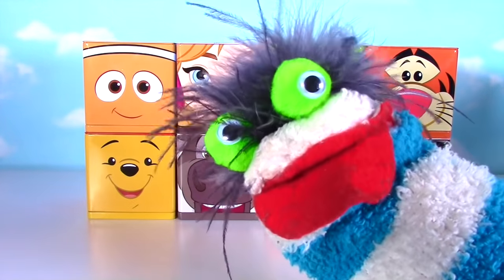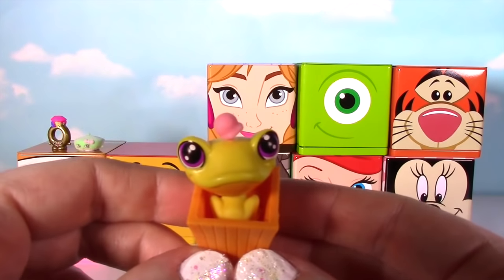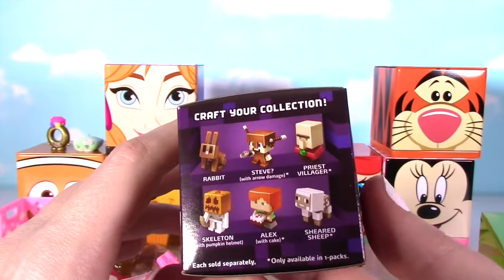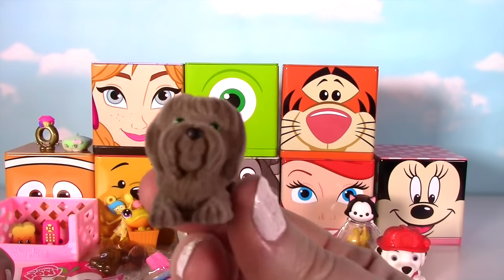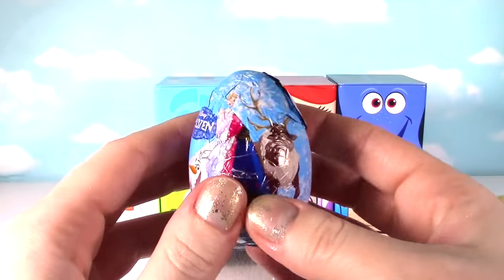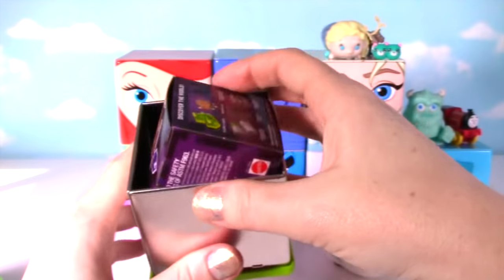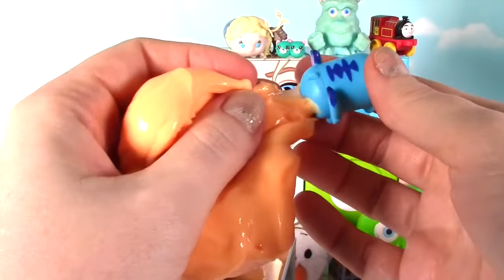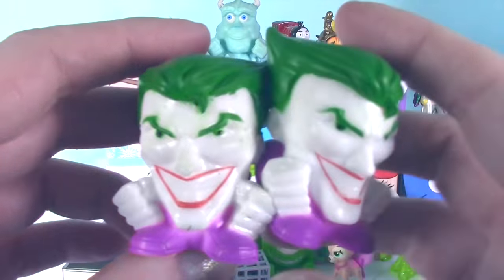DISNEY SURPRISE CUBEEZ Shopkins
Today we have a ton of surprises hidden in our Cubeez surprise tins!! We have Anna, Sven, Mike, Ariel, Tigger, Minne Mouse, Nemo,  Elsa, Olaf, Mike, Sully, Ariel, Ursula, Dory, Winnie the Pooh and Batman Cubeez! And, we have surprises including chocolate surprise eggs, Shopkins, Mashems and lots and lots of  !!